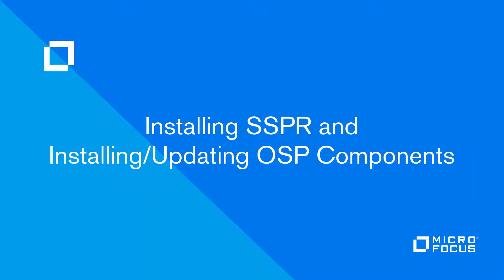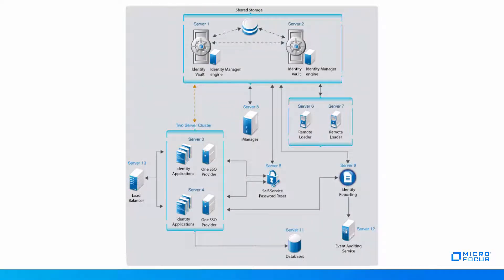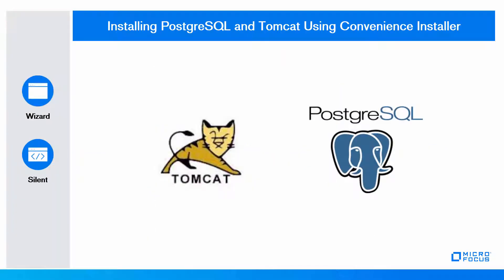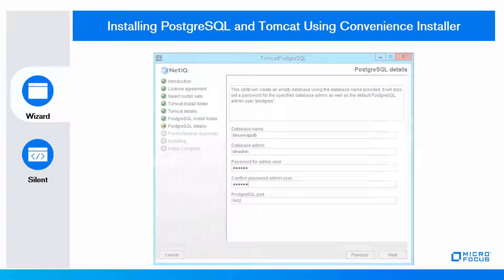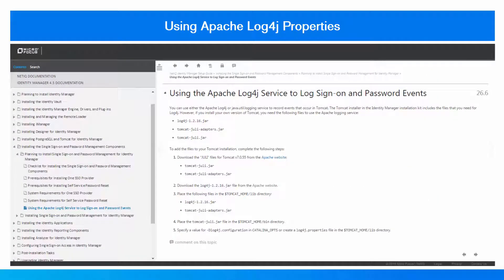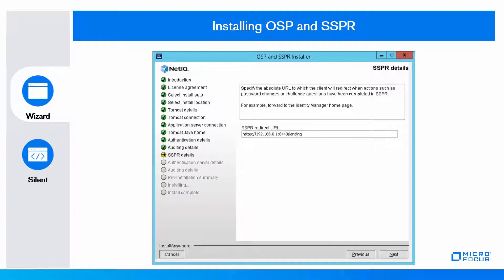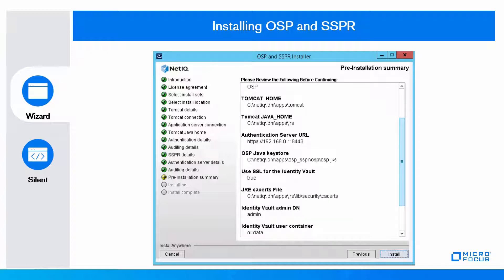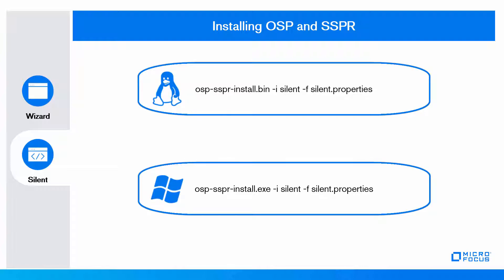HowTo Install OSP and SSPR for Identity Manager 4.5 - Part 5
This video describes the workflow for installing One SSO Provider (OSP) and Self Service Password Reset (SSPR) components for Identity Manager 4.5

Identity Manager delivers a complete, yet affordable solution to control who has access to what across your enterprise—both inside the firewall and into the cloud.